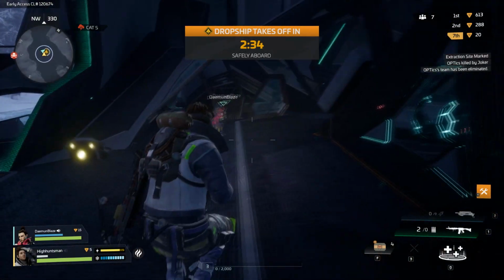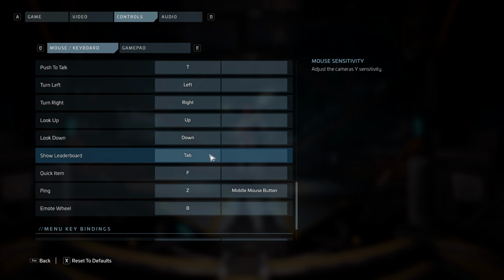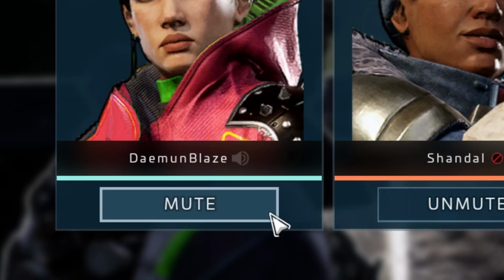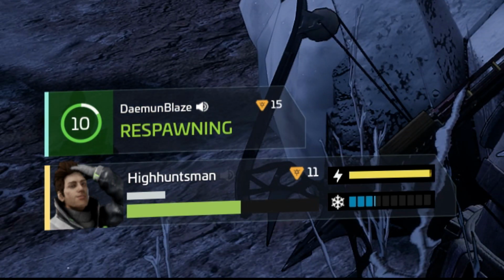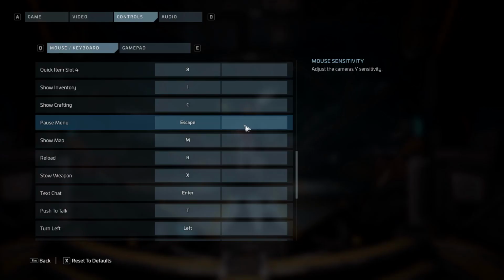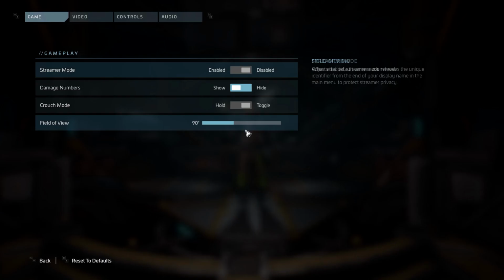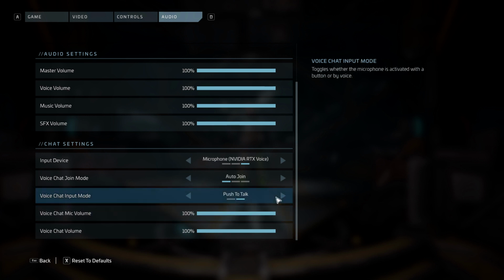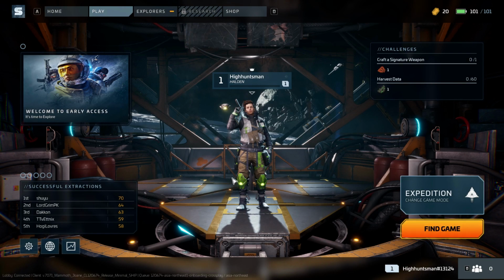How to Mute/Unmute & Disable Voice Chat in Scavengers (PC & Consoles)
Here's a quick video guide that will show you how to mute / unmute voice chat or permanently enable / disable voice chat via audio settings in Scavengers game. This guide is for PC and consoles players.